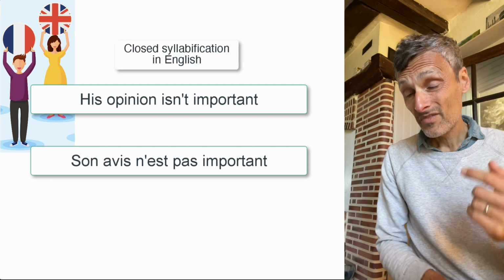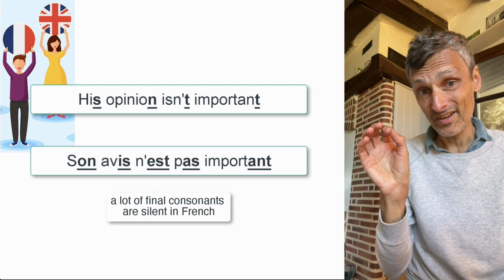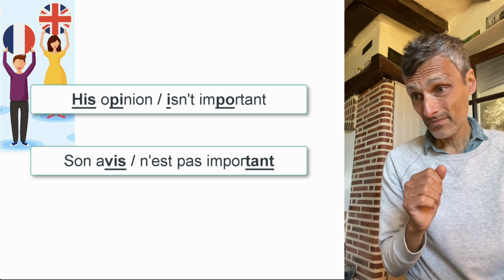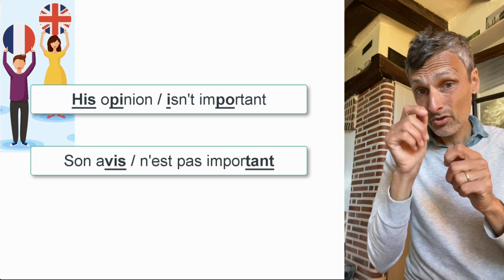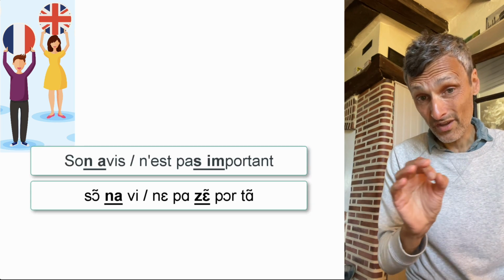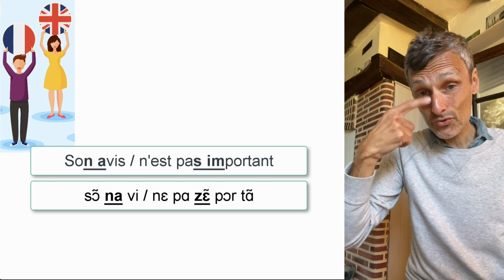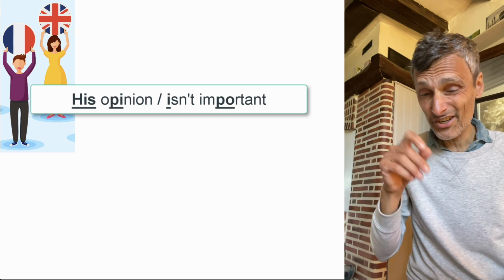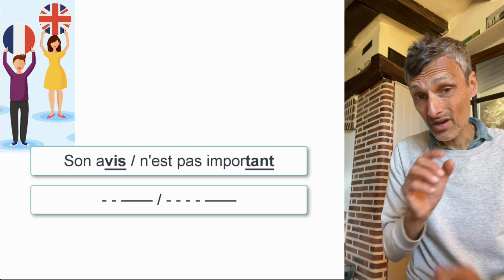Improve your French pronunciation